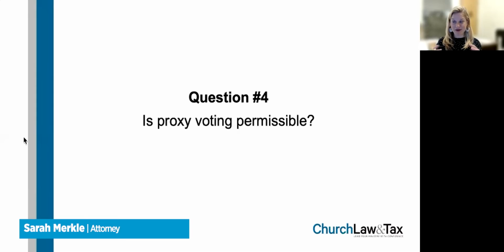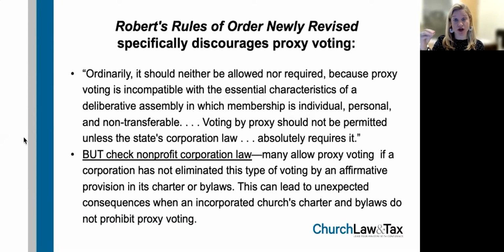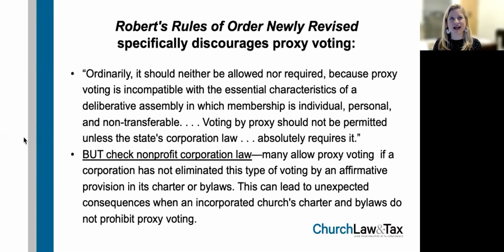What is Proxy Voting and How Does it Work?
What is proxy voting? How does it work and when is it permissible?

Attorney and professional parliamentarian Sarah E. Merkle explains proxy voting basics from our webinar, The Basics of Running a Legally Sound Business Meeting.

Check out the full webinar below for additional tips on running a legally-sound church business meeting.

Learn more about about running virtual church meetings in Sarah Merkle's five-part article series for Church Law & Tax

Learn more about running a legally sound church business meeting through an interview Sarah Merkle gave to Erika Cole in this episode of the Church Law podcast: